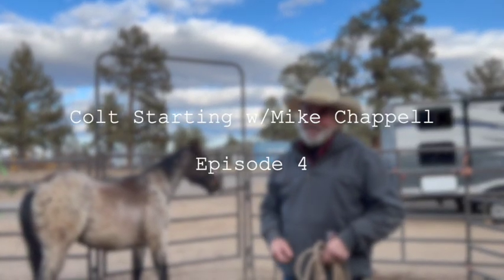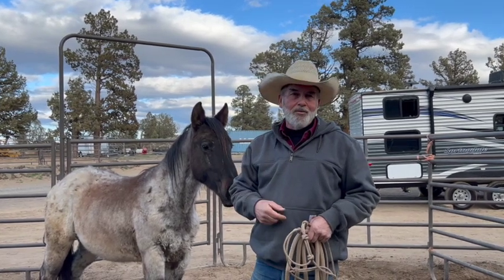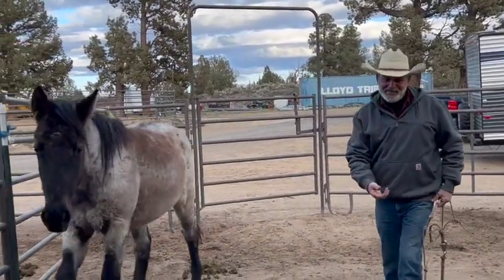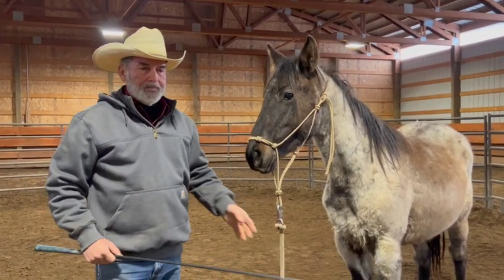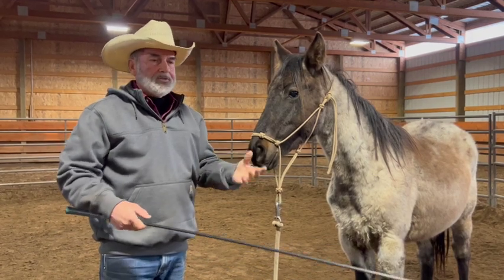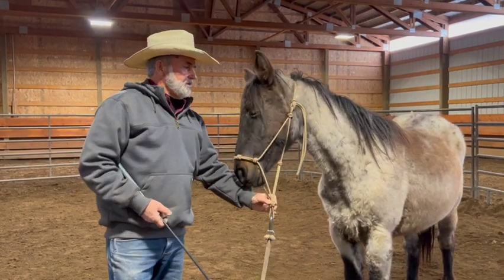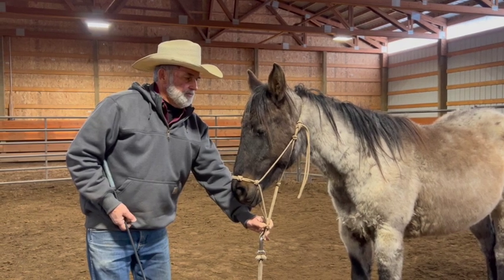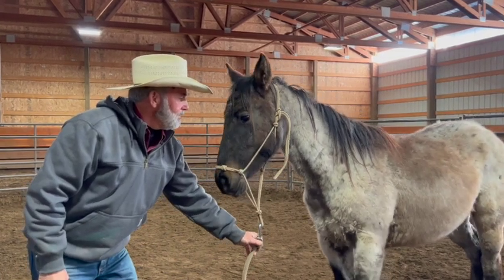Colt Starting - Desensitizing & Softness - Episode 4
In this episode, Mike works with his Blue Roan AQHA colt for the 6th day. He mainly works on starting the desensitization process as well as working on getting the colt to give to pressure.

You'll see Mike desensitize with the whip, teach the colt to give to downward halter pressure, as well as teach it to flex on both sides---which is the foundation for beginning to teach the horse to be soft in the bridle.